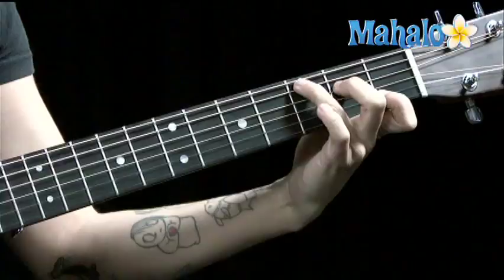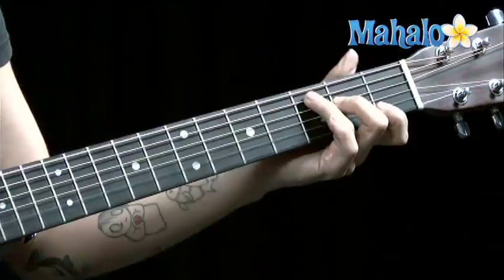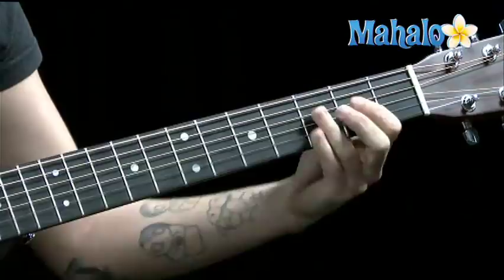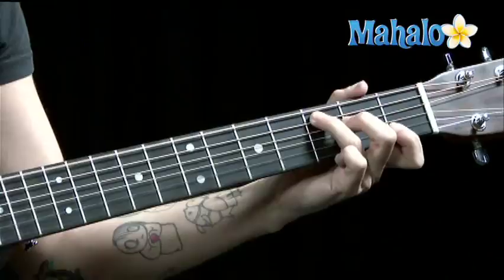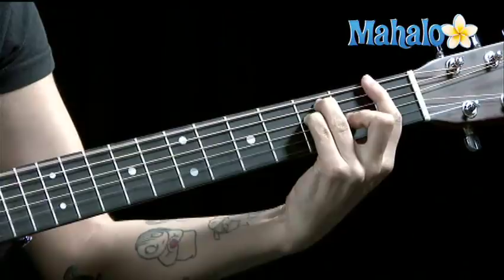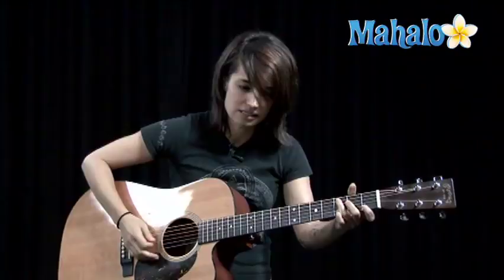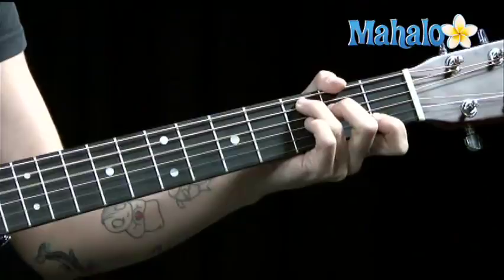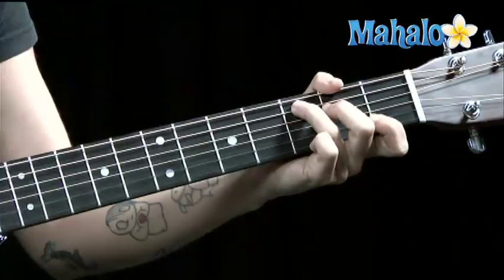How to play "Use Somebody" by Kings of Leon on Guitar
If you would like to learn how to play Use Somebody by Kings of Leon on guitar, this page will explain the exact chords you'll need to play and offer a step by step video tutorial for playing the entire song. If you are new to playing the guitar and need more information before getting started, see the Mahalo page on How to Play Guitar for Newbies.

"Use Somebody" is a song by the rock group Kings of Leon. The band is made up of three brothers, Nathan Followill, Jared Followill and Caleb Followill, and their cousin, Matthew Followill, who are originally from Tennessee. The song "Use Somebody" is a single off of the group's fourth studio album "Only By The Night". The album is set to be released in September of 2010.

How to Play Smells Like Teen Spirit by Nirvana on Guitar
How to Play Hey There Delilah by Plain White T's on Guitar